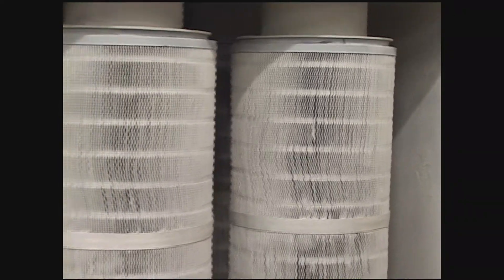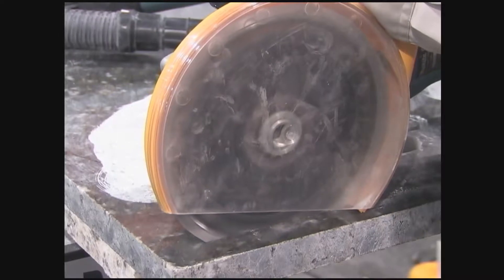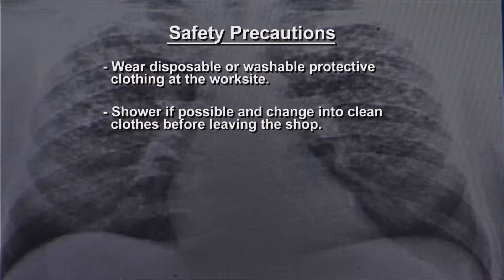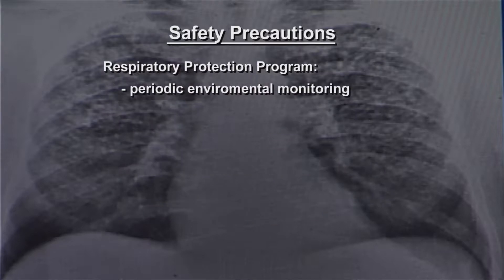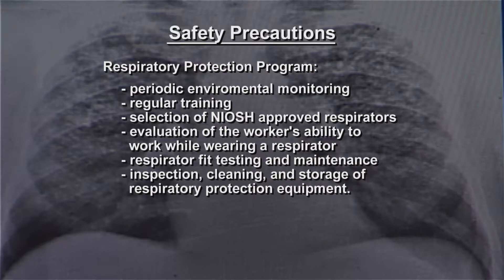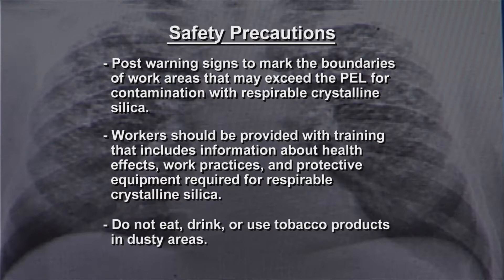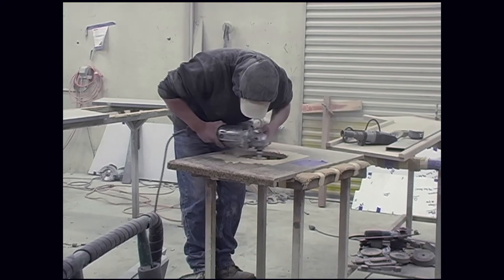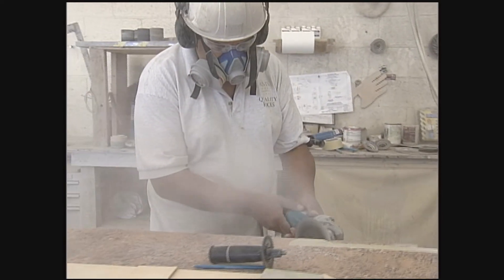Silicosis: An Industry Guide to Awareness and Prevention, Part 3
For hundreds of years, silicosis has been a serious occupational health issue for workers in mining, quarrying, stone cutting, stone grinding and other occupations where crystalline silica dust is generated.  This session will discuss what Silicosis is and what measures should be taken to prevent the disease.

Learning Objectives:
At the close of this course, you will be able to:
1. Provide a brief history of Silicosis
2. Explain how Silicosis develops.
3. Review the four types of Silicosis
4. Show the equipment used for air monitoring.
5. Review Crystalline Silica Exposure Control measures and how best to limit risk.